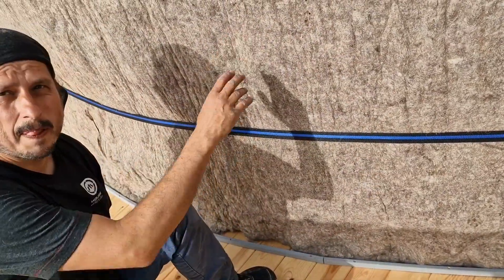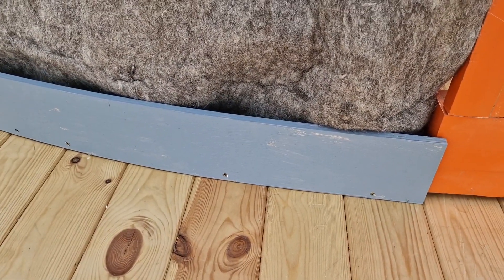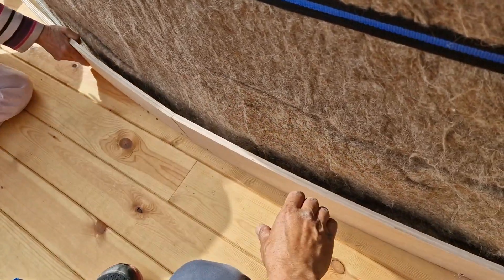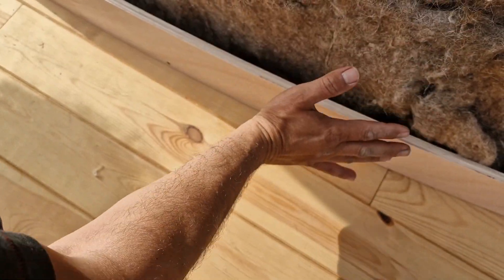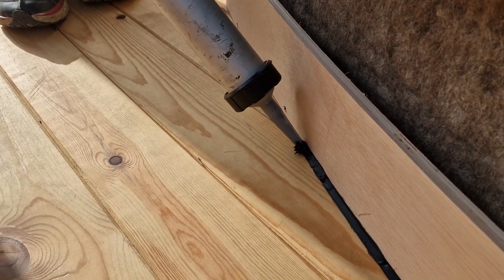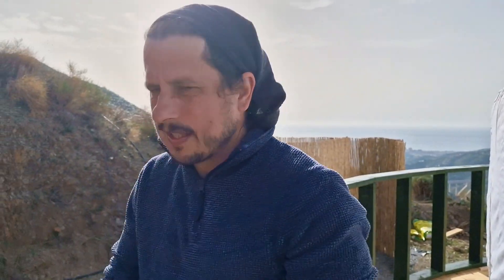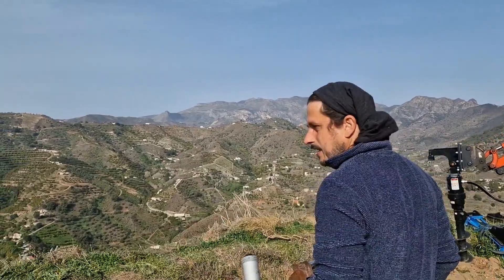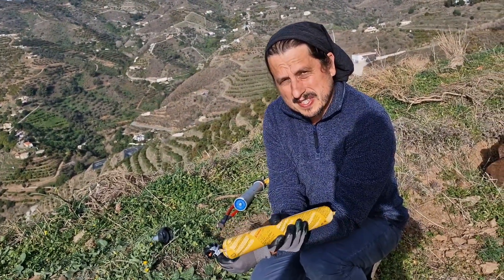A simple way to waterproof a Yurt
We have built a much larger decking than our yurt and we are showing you the simplest way to protect it against water.